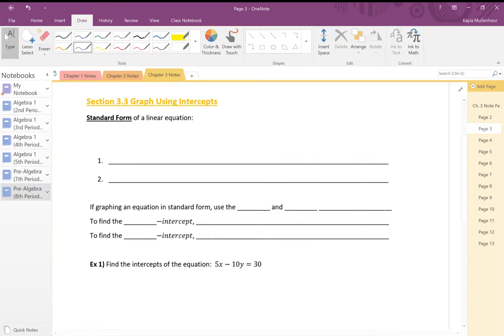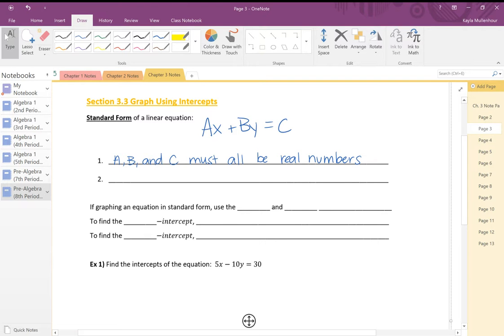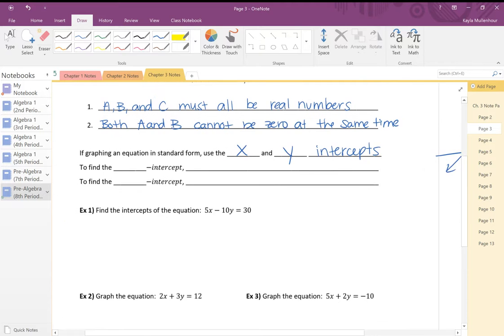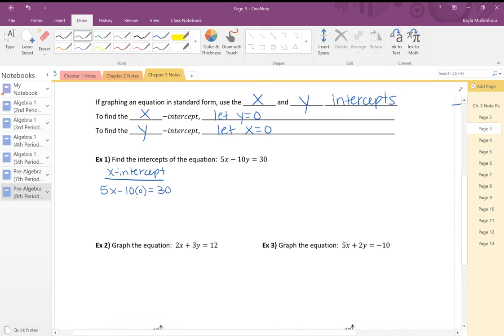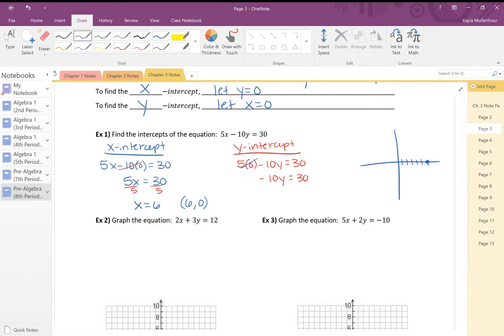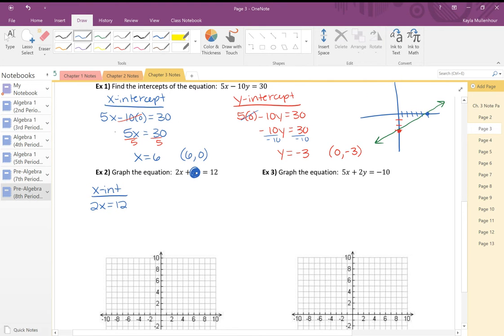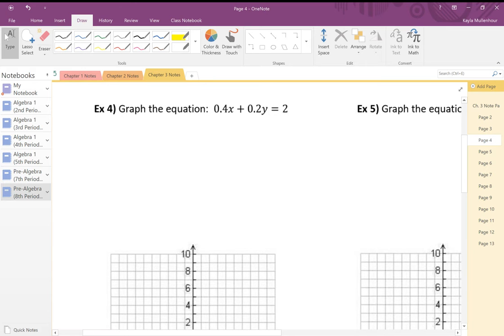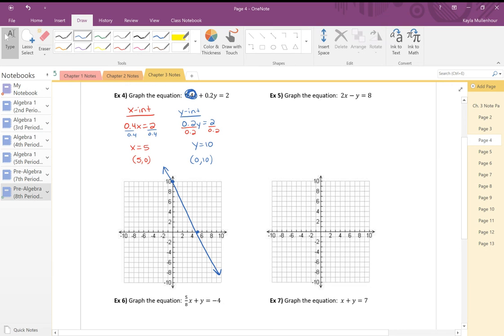Algebra Sect 3.3